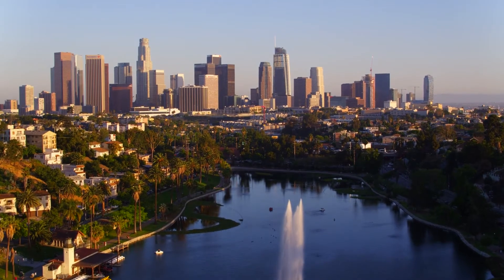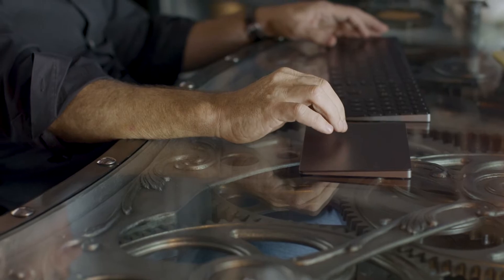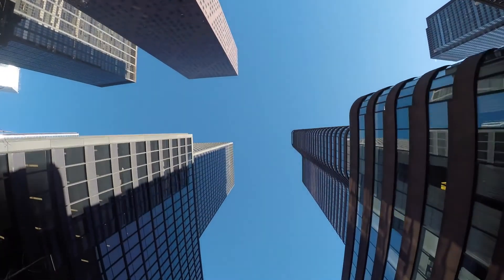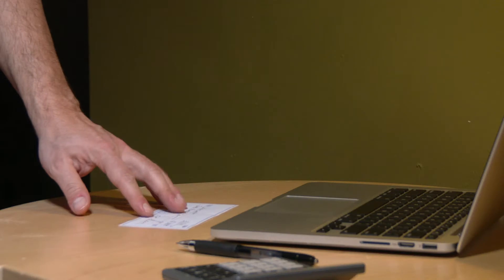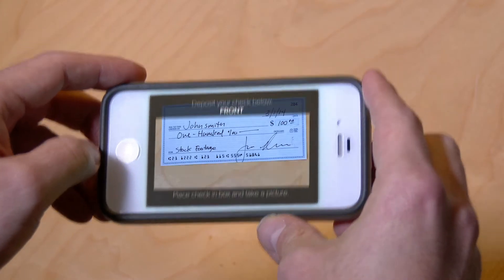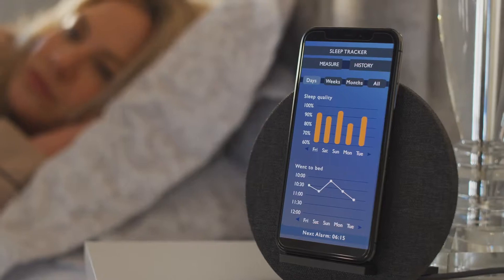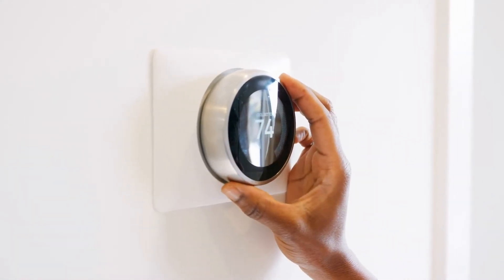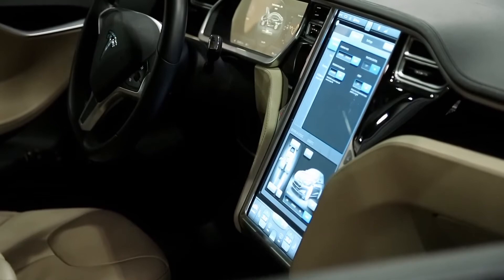Welcome to Synadia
Rethink Connectivity, MicroServices, Streaming, Edge, MultiCloud, Data Platforms.
Powered By OpenSource, Synadia, The Connective Fabric for Modern Distributed Systems.